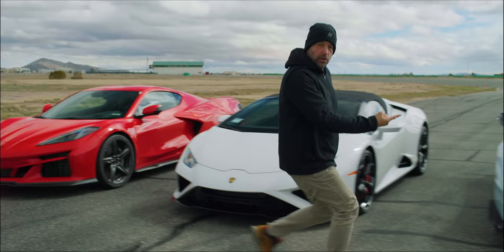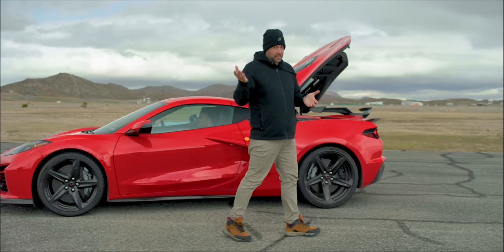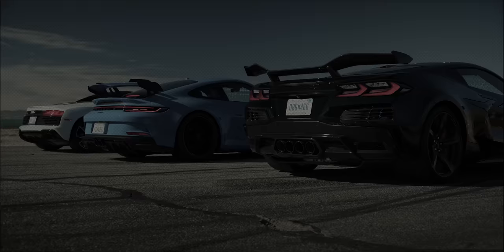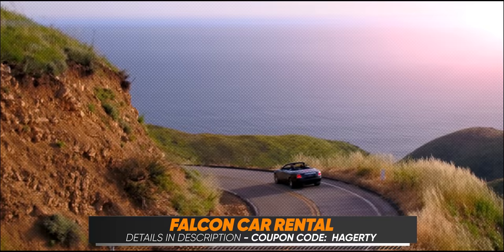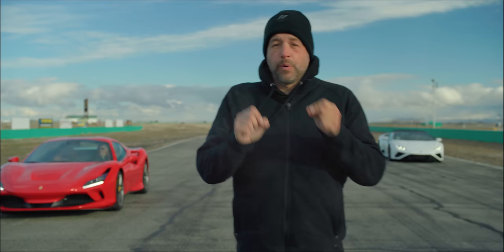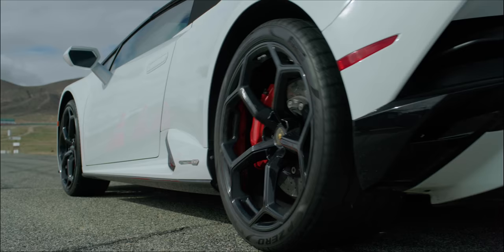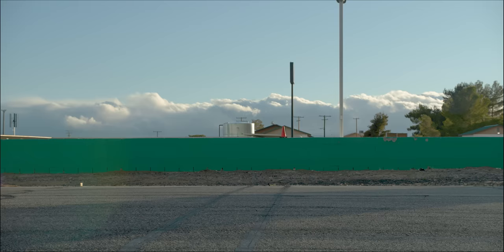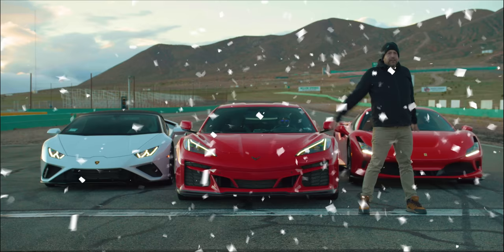How fast is the Corvette E-Ray? Versus Ferrari F8 & Lamborghini Huracan Evo: Jason Cammisa Drag Race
In this world exclusive, we drag race the first-ever hybrid, all-wheel-drive Corvette E-Ray against two Italian Supercars: the Ferrari F8 and Lamborghini Huracan Evo RWD.

Special Thanks to Falcon Car Rental!

Is the 2024 Corvette E-Ray quicker than the 2023 Corvette Z06? We explore that using numbers generated from our last episode, where the Z06 beat a Porsche 911 GT3 (992), an Audi R8 V10 Performance, and almost kept up with a Ducati Panigale V4 SP2.

Using his signature time-freeze technique, veteran automotive journalist Jason Cammisa shows us the outcome of the race and explains how it happened by walking back through slow-mo time at the finish line.

The Corvette E-Ray combines the Z06's wide body with the base Stingray's 6.2-liter LS2 V-8 and a front-mounted, 160-hp electric motor. Launches are now wheelspin-free and no-drama as the E-Ray rockets from 0-60 in just 2.4 seconds — making this the quickest Corvette in history.

And, at 3925 lb, the heaviest. But also the first AWD Corvette and the first-ever hybrid Corvette.

It's a very quick sign of things to come!